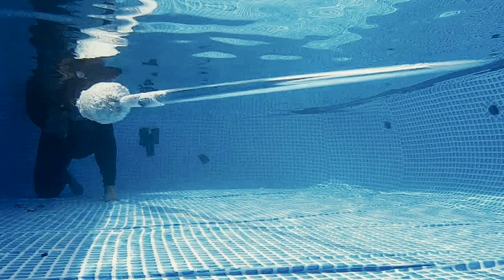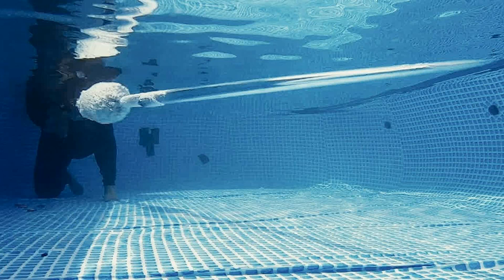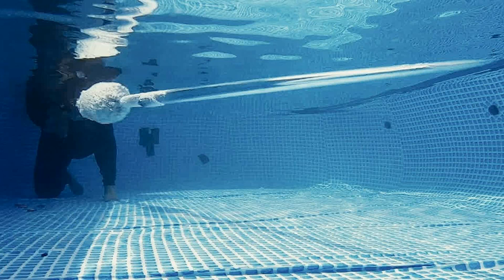US Special Operations is testing underwater bullets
They can also penetrate body armor

In brief: A lot of movies suggest that diving into water is a good way to escape gunfire, but that's no protection against new bullets being tested by the US military that can move swiftly and at great length through liquids.

Created by Virginia's DSG Technologies, the tungsten-tipped bullet works by creating a gas bubble as it moves through water. As Defense One reports, this massively reduces the amount of drag -a supercavitation effect that's also used in torpedos and some boats. As standard bullets don't have this effect, friction slows down their velocity, and they quickly stop when traveling through dense liquid.

U.S. Special Operations Command, or SOCOM, is reportedly putting the bullets through various tests, one of which involves shooting them up toward the surface from underwater. Odd Leonhardsen, DSG's chief science officer, said the bullets are being sold to other governments. While he never named them, he did say they were testing to see how the bullets performed when fired from helicopters into water, suggesting they could be used against submarines. Tests show the 50-caliber bullets can travel 60 meters through water or penetrate 2 cm of steel through 17 meters of water.

"This projectile is effective against submerged targets and targets in the air. Depending on the weapon and the used loading variant, this ammunition is suitable for use in partial or fully submerged weapons, regardless of if the target is in water or on the surface," said DSG Technologies.

Exactly how these bullets create a gas bubble is unknown, but Popular Mechanics believes that they somehow use the gases from the burning gunpow